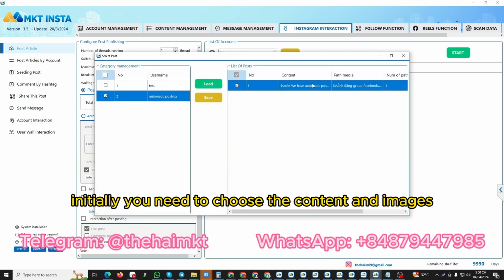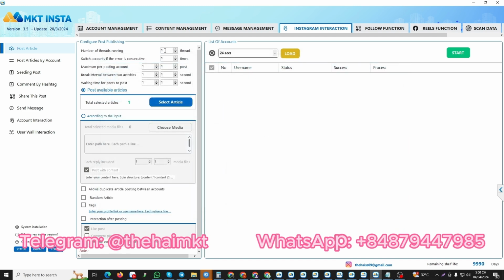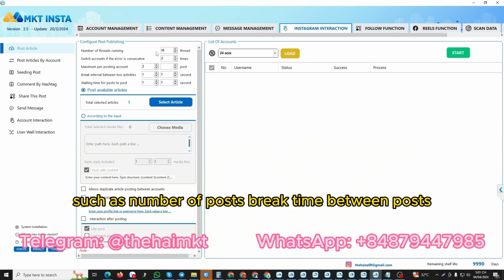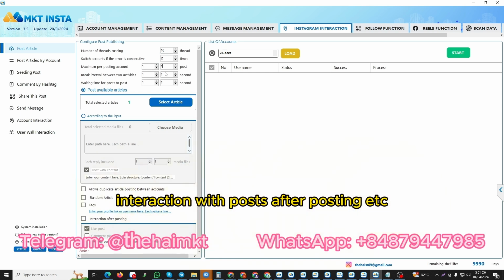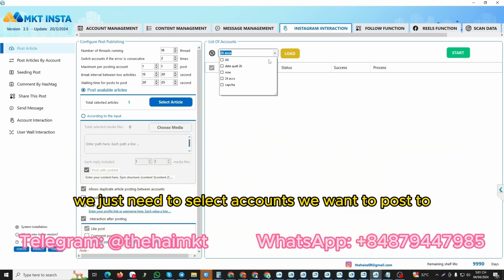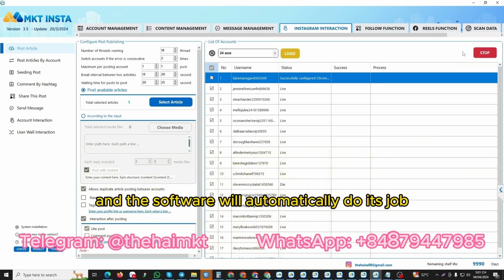How To Auto Upload Post On Instagram | MKT Instagram Software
📌 Want to learn how to auto upload posts on Instagram easily and quickly? In this video, you’ll discover how to set up automatic post uploads on Instagram using the best tools available in 2025.
👉 Whether you’re scheduling posts, using Zapier, or building a Python script — this tutorial covers it all.